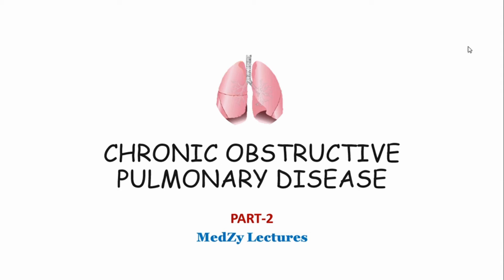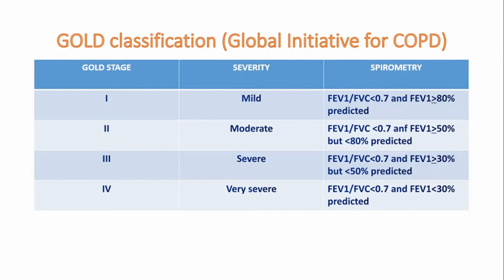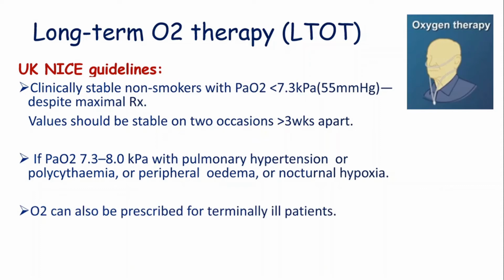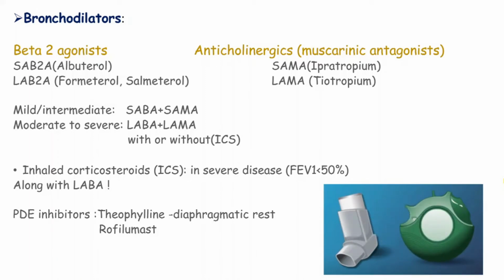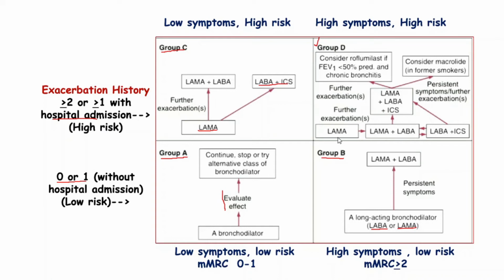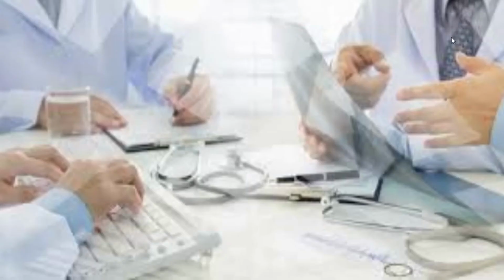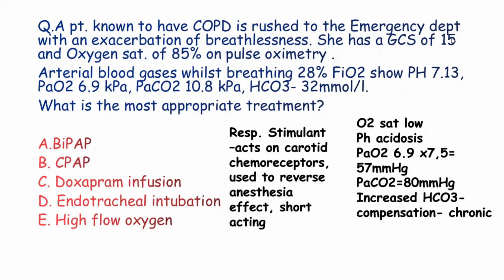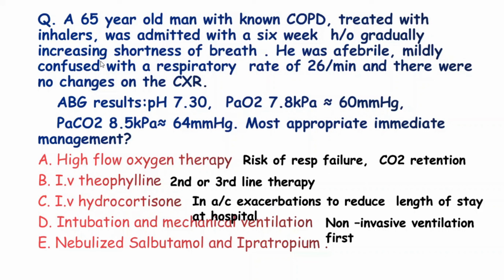CHRONIC OBSTRUCTIVE PULMONARY DISEASE (COPD) PART-2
COPD- Classification, Treatment , Clinical cases
Explained by doctors for students in the medical field and other healthcare professionals.

References:
Oxford Handbook of Clinical medicine (9th edition)
Davidson's essentials of Medicine (23rd edition)
Harrison's internal medicine (20th edition)